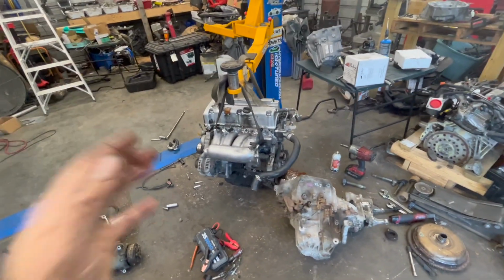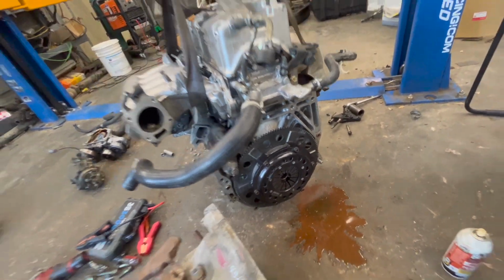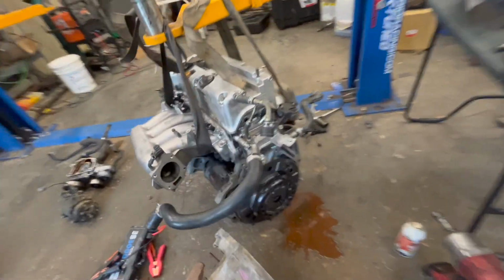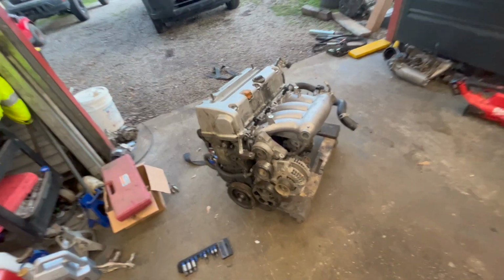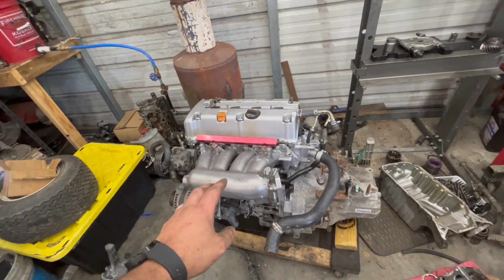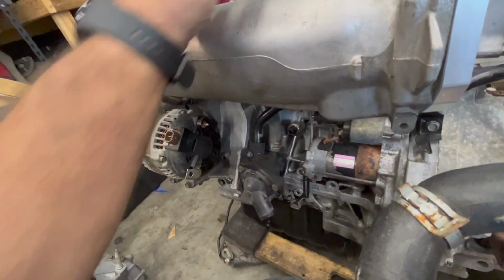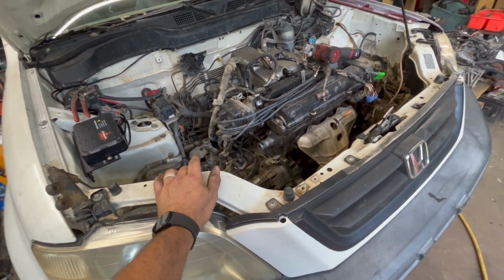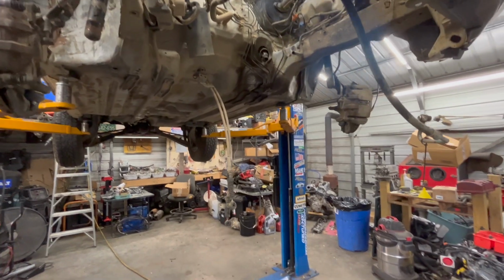K24a2 AWD swapping CR-Yeeter! EP:1 | RD1 Honda CRV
In this episode, I begin prepping my CRV for the K24A2 AWD swap!